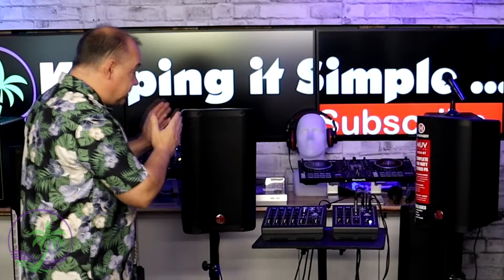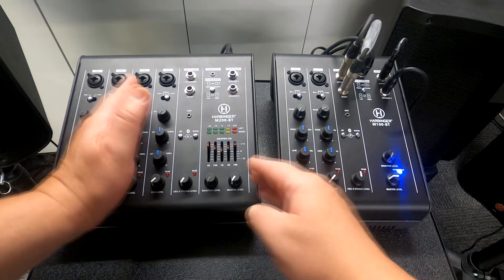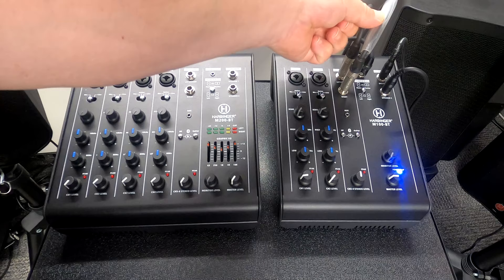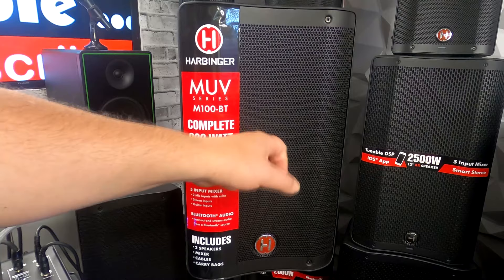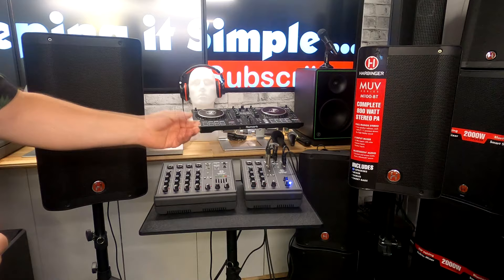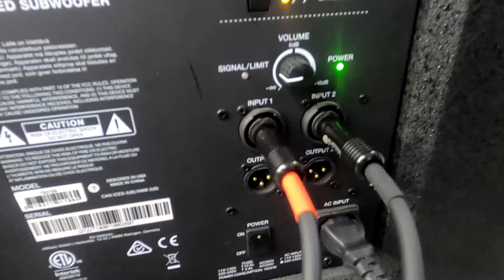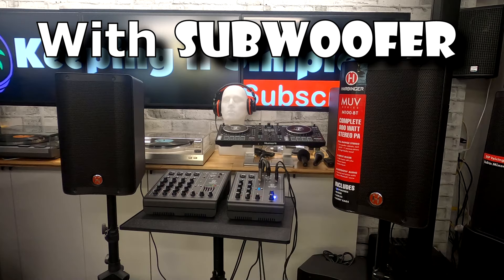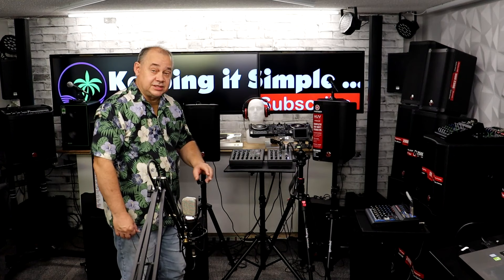Harbinger M100-BT Portable PA with Two 8" Powered Mixer with Bluetooth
The M100-BT Portable PA provides robust, high-quality sound for a variety of applications.

 Packed with innovative features for unmatched portability and usability, the M100-BT is ideal for musicians, educators, presenters, and anyone needing a self-contained PA on the move.

00:00 Harbinger M100BT Intro
00:50 Covers included! Ya!
01:22 Features of M100BT VS M200BT
04:10 8" Speaker "Look at That"
05:42 8" vs 10" Speaker
06:04 Audio Output to Power Speaker & Subwoofer
07:55 Sound Check No Subwoofer
08:46 Sound Check With Subwoofer
09:27 Just the 8" Speakers
10:10 How Did I Test the Gear today
10:42 Subwoofer add-on test
11:23 M100Bt a Fun & Easy Pa System

Features
800-Watt Stereo
Big, full-range stereo sound
Plenty of power for large spaces
Voices, music, and instruments all amplified with clarity and impact
5 Inputs at Once
2 Mic/Guitar/Line Input Channels
Stereo Balanced 1/4" Line Inputs
Wireless Bluetooth Audio Input
Stereo AUX Input
Bluetooth Audio
Connect and stream music wirelessly
Use with smartphone, computer, or any other Bluetooth audio source
Less cabling minimizes wire clutter
Complete Portable System
2 high-quality speaker cabinets
Powered mixer with versatile inputs
Speaker and power cables
Custom carry bags
Versatile Capabilities
Speakers can operate in stereo, free-standing, or on standard speaker stands (stands not included)
Musicians and performers can use one speaker as a stage floor monitor while the other provides audience sound
Stereo Out can be used as a record output, or to send sound to another sound system
Built to Travel
Rugged molded PPE plastic speaker cabinets and mixer housing
Steel speaker grilles and mixer panel
Speaker bags with convenient hand straps
Mixer bag with adjustable shoulder straps for hands-free transport

Bluetooth Streaming for Simple Connectivity
The M100-BT features built-in Bluetooth for wireless music streaming from devices. Easily pair your smartphone, tablet, or laptop to play backing tracks, accompaniment music, or audio for presentations.

Versatile System Configurations
The M100-BT allows for a number of useful configurations. Speakers can operate in stereo, free-standing, or on standard speaker stands (stands not included). Musicians and performers can use one speaker as a stage floor monitor while the other provides audience sound.

Comprehensive Connectivity Options
In addition to Bluetooth, the M100-BT can handle five inputs at once, including two mic/guitar/line input channels as well as a stereo AUX input.

Roadworthy Construction and Convenient Carry Bags
Designed for life on the road, the M100-BT features a durable enclosure with steel grilles protecting the drivers. Custom carry bags for the speakers and mixer provide protection and make transporting the entire system easy.